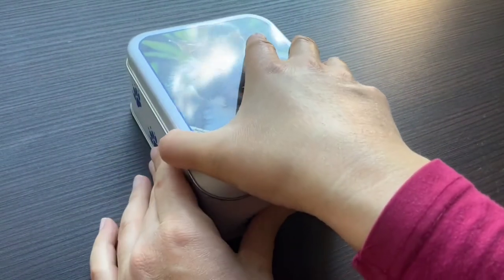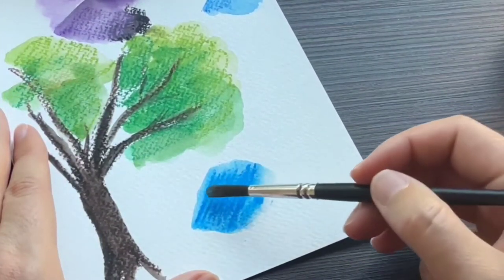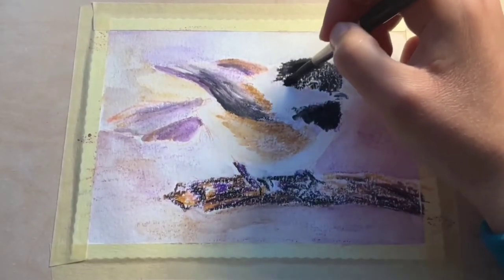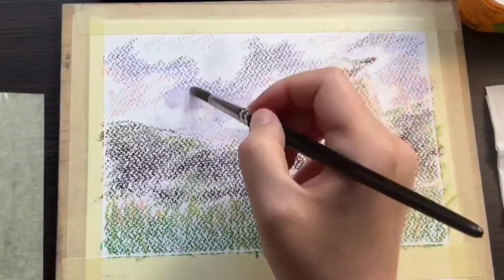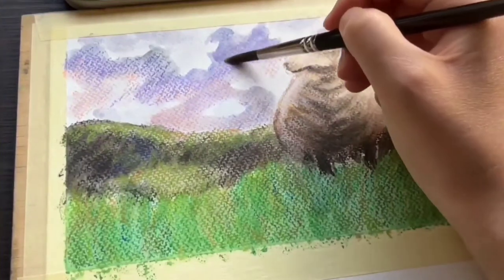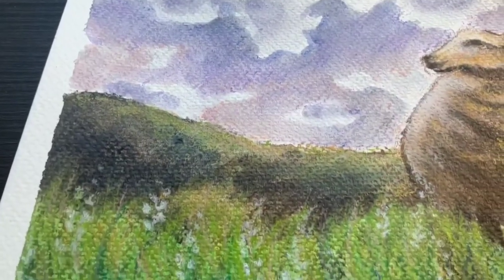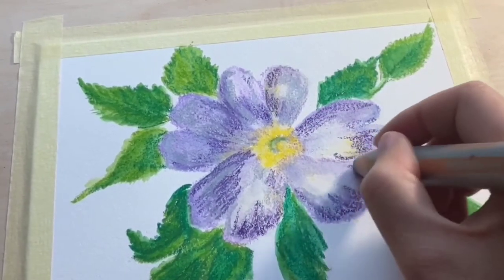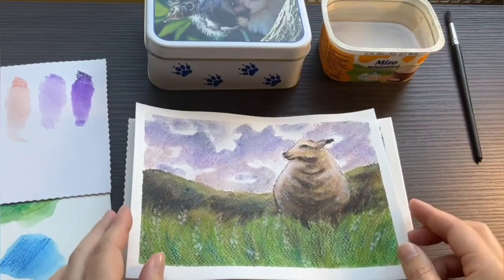Papers I recommend for Stabilo Woody - part II. (wet application)